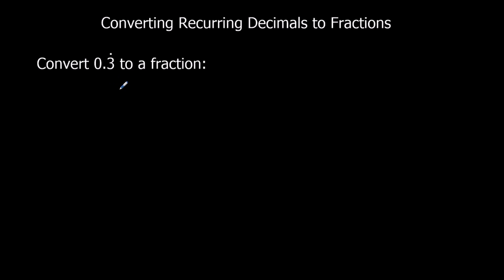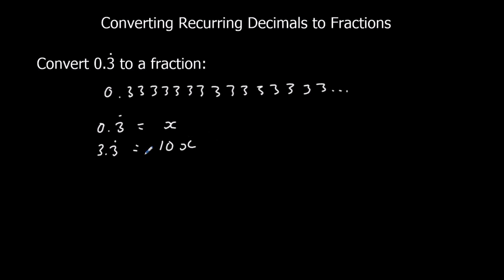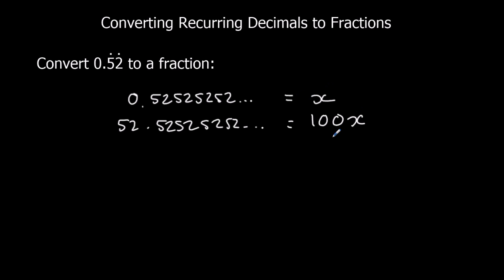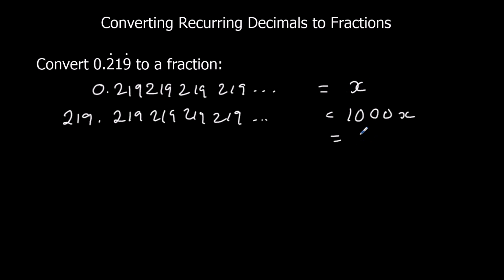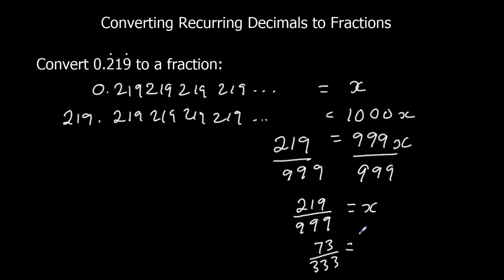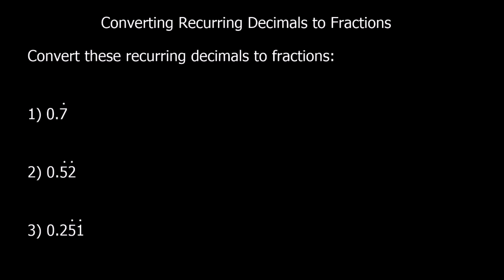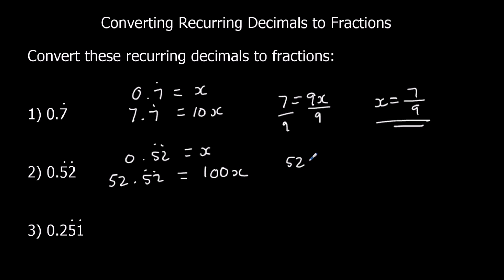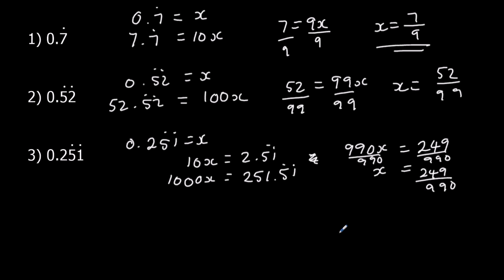Converting Recurring Decimals to Fractions